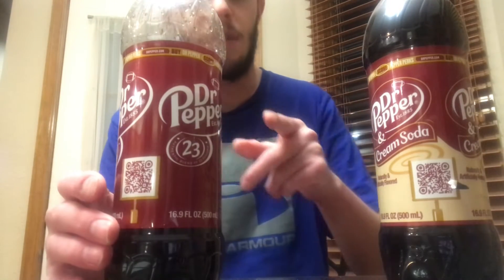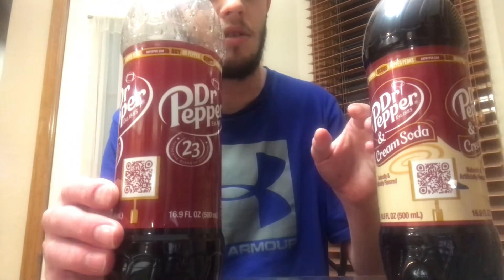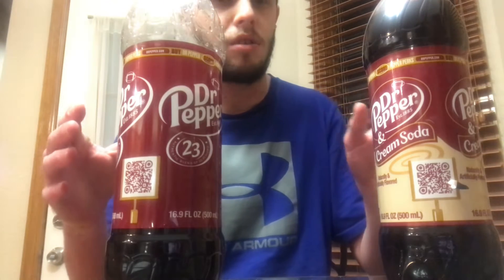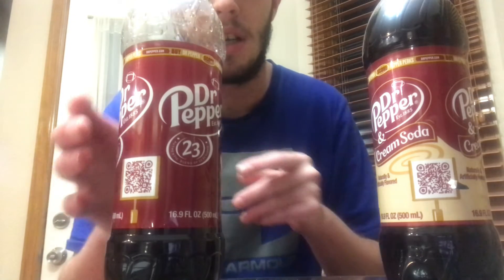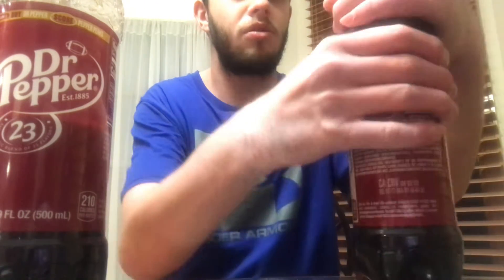Dr Pepper vs Dr Pepper comparison chug